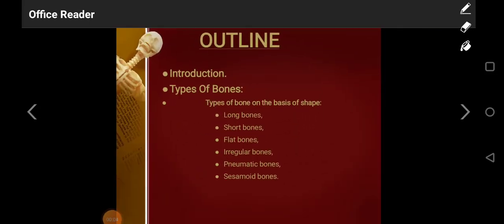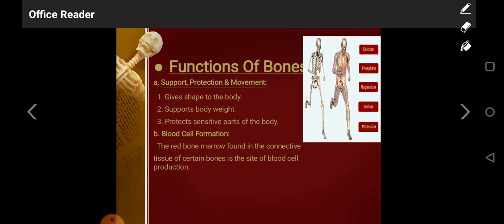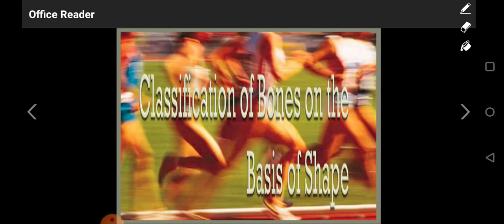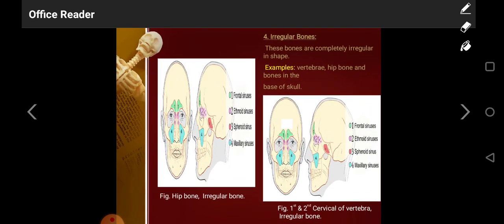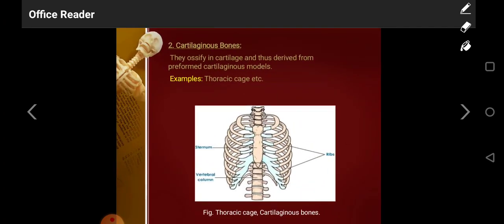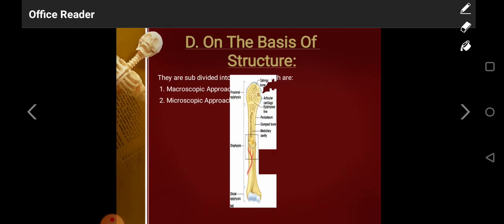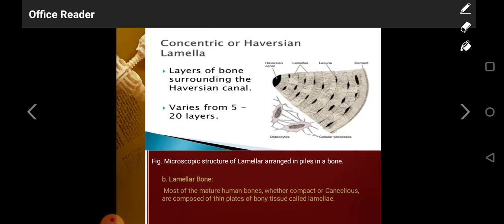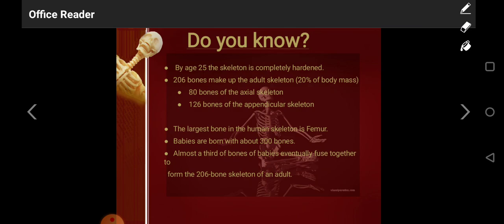General anatomy of skeletal system